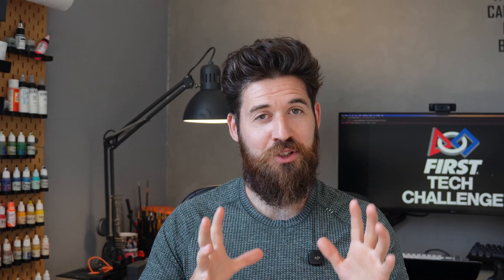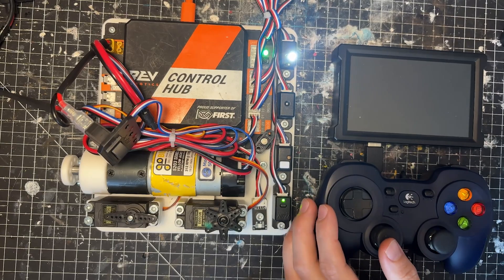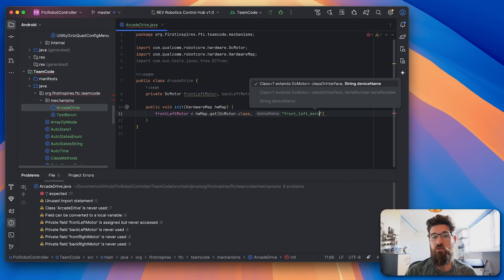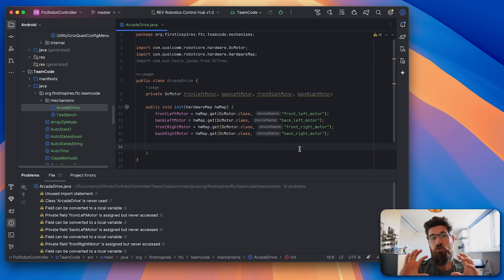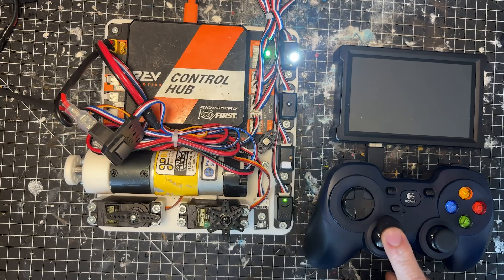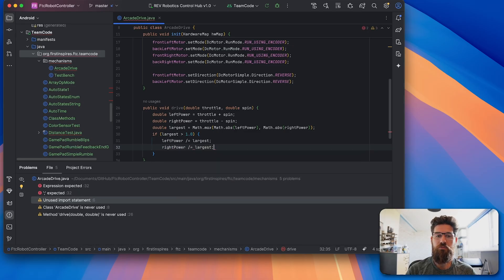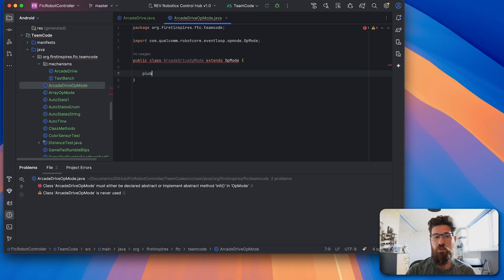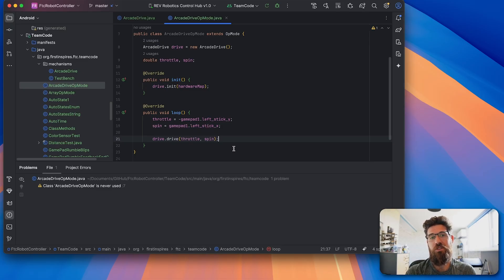How To Program Drivetrains: Arcade/Tank Drive (Learn Java For FTC Robotics)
Learn how to program arcade drive in Java for your FTC robot to make driving smoother and more intuitive than ever before.

⤵️ Why Watch?
If you're new to FTC or just tired of clunky tank drive controls, this step-by-step tutorial is for you. We'll start by explaining exactly what arcade drive is and demonstrate why it's a huge upgrade for controlling your robot with a single joystick. Then, I'll guide you through creating a clean and reusable ArcadeDrive class from scratch in Java. Finally, you'll see how to easily plug this new class into a standard FTC OpMode, getting your robot on the field with pro-level controls. By the end of this video, you'll have the code and the confidence to implement a superior driving experience for your team.

Note:
double spin = gamepad1.left_stick_x / 2;
Try the above code and change the (2) for a less "touchy" or jittery turning experience in your OpMode.

→ My Recommended Further Learning Book

📚 Chapters:
0:00 Intro
0:43 What is Tank Drive?
2:00 Arcade Drive Class
2:03 What is Arcade Drive?
2:30 Arcade Drive Class Code
7:12 Drive Setter Method
10:50 Example OpMode